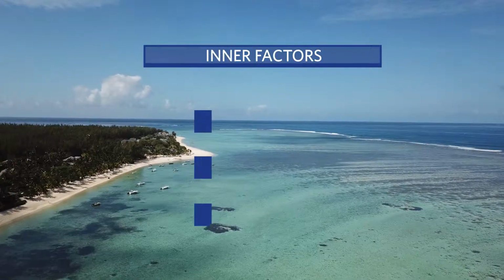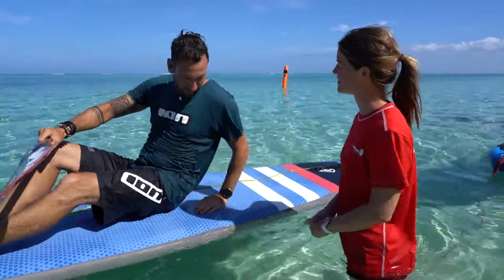VDWS SUP Tutorial - correcting mistakes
Recognising mistakes and correcting them efficiently is one of the most important skills of an professional working SUP Instructor. In this tutorial, we want to give you a brief overview over the basics.